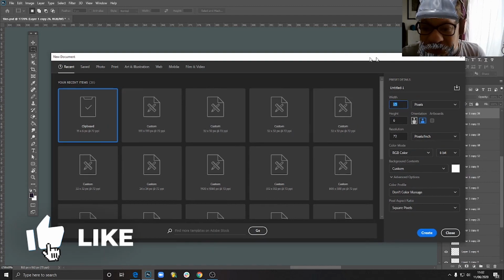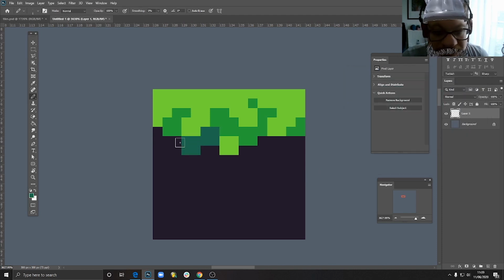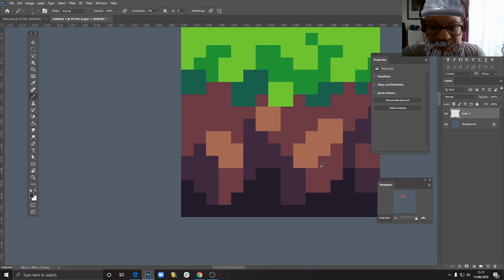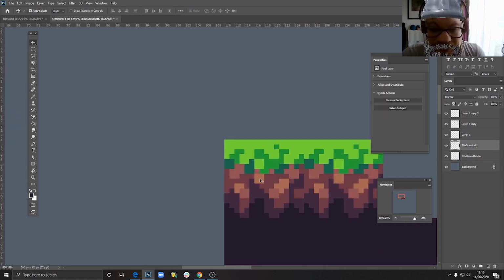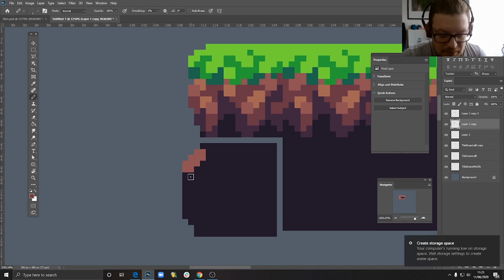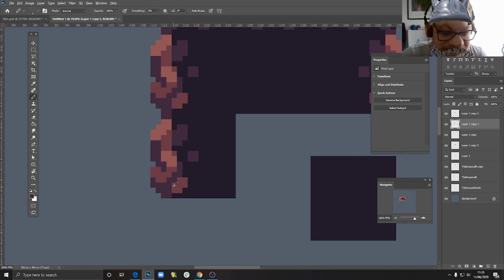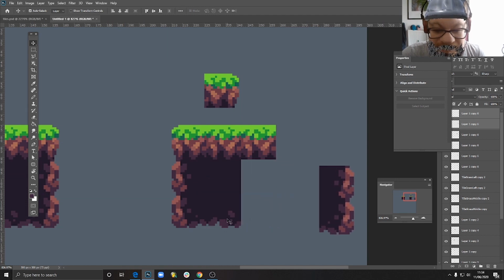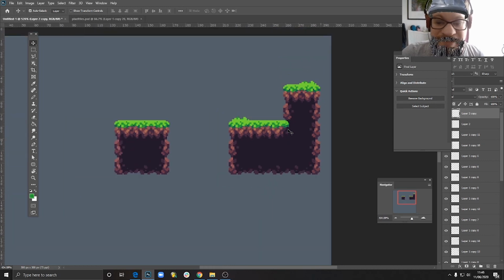How to Create Pixel Art Platform Tiles - Photoshop Tutorial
Hi guys, another day, another tutorial. Today I will show how to create a basic 16x16 pixels platform tiles in Photoshop (But you can really do that in any software you like). We will be drawing some grass and rocks and try to combine multiple tiles in 1 single platform.